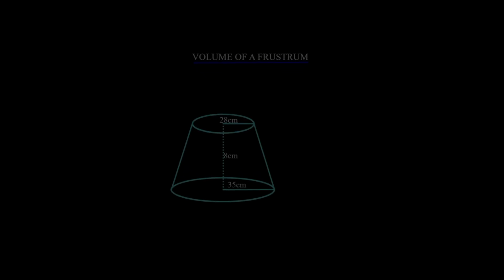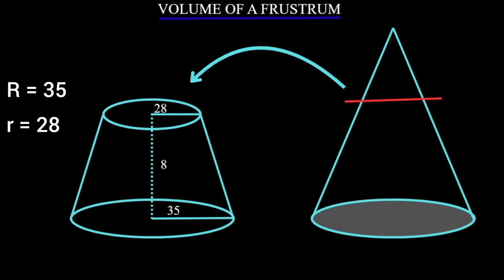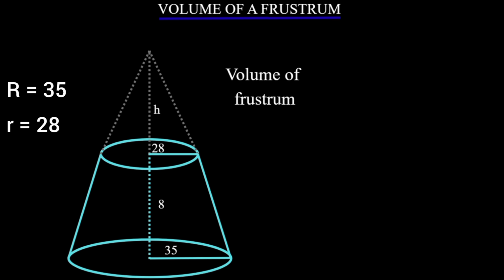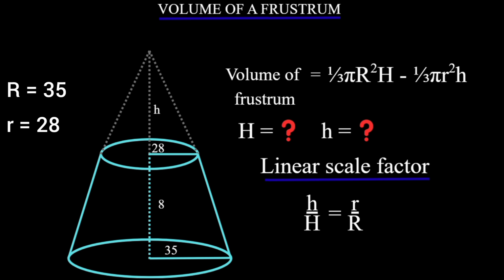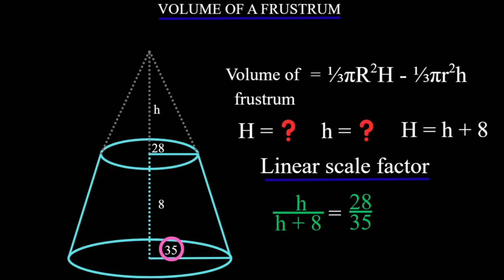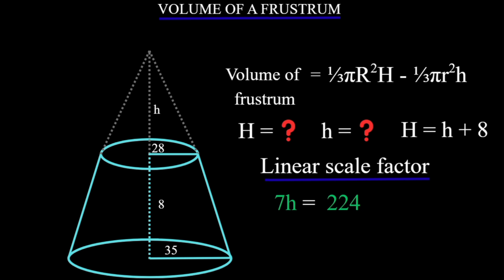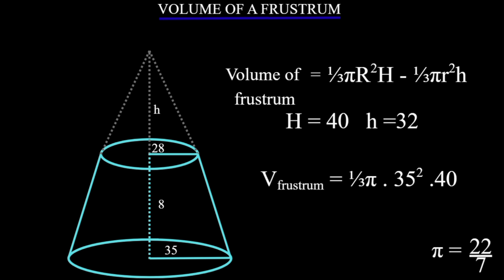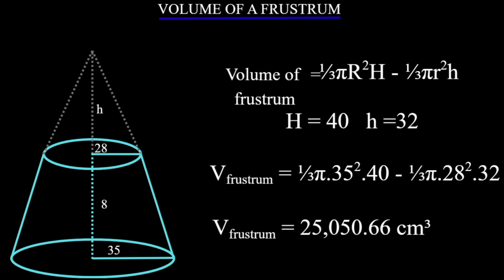This One Trick Solves Every Frustum Question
In this tutorial, we solve for the volume of a frustum with the following given dimensions:
Base radius (R): 35 cm
Top radius (r): 28 cm
Vertical height of the frustum (h): 8 cm
By using the Linear Scale Factor, we first determine the heights of the larger cone (H) and the smaller cone (h). Once the heights are found, we apply the standard cone volume formula to find the final result in cubic centimeters.

Timestamps
00:00 - Introduction to the problem and the frustum diagram.
00:07 - Identifying the given values: R = 35 and r = 28.
00:20 - Visualizing the frustum as part of a larger complete cone.
01:00 - Introducing the volume formula: V = ⅓πR²H - ⅓πr²h
01:21 - Applying the Linear Scale Factor (\frac{h}{H} = \frac{r}{R}) to find the unknown heights.
02:15 - Algebraic step-by-step to solve for h (32 cm) and H (40 cm).
03:16 - Substituting all values into the volume equation.
03:42 - Final calculation and subtraction.
03:47 - Final Answer: 25,050.66 cm³